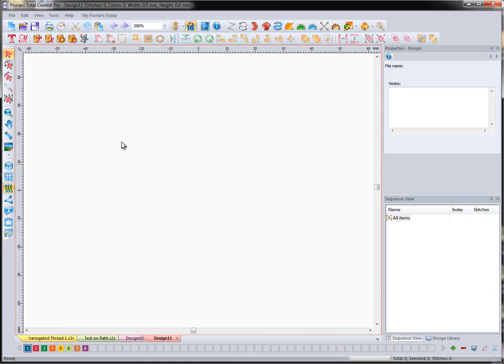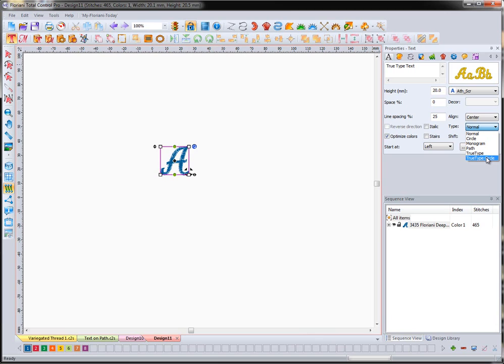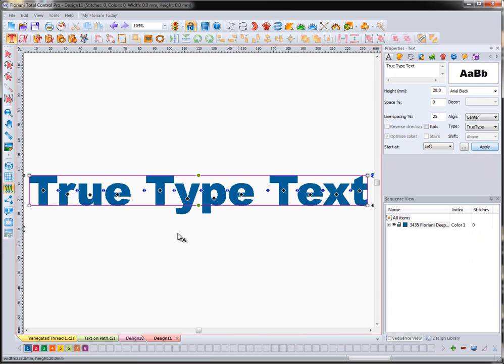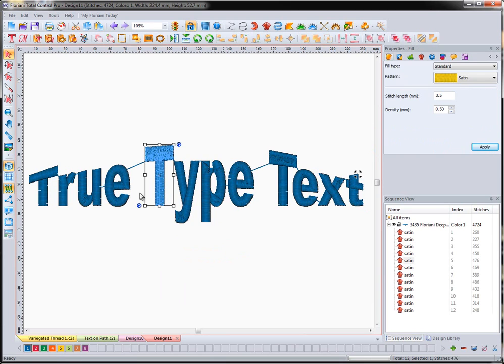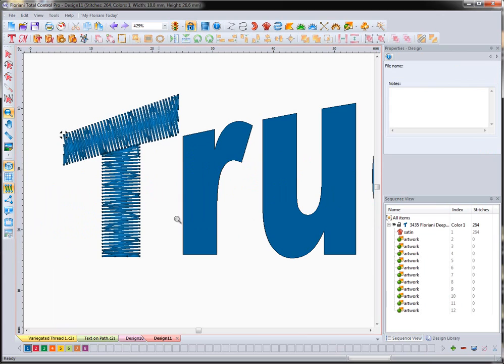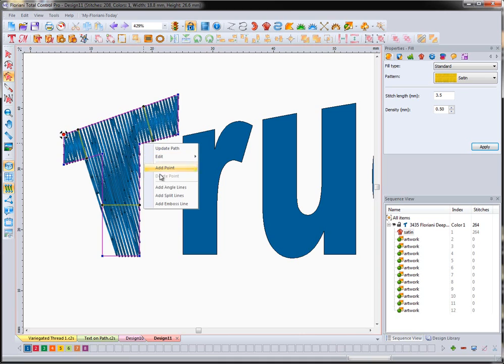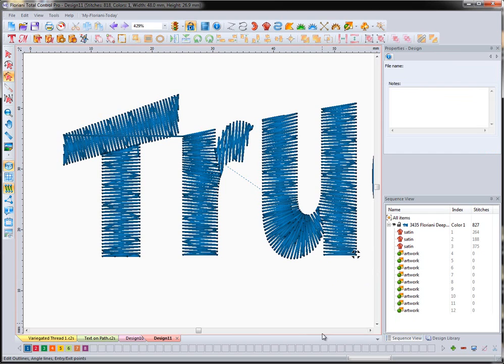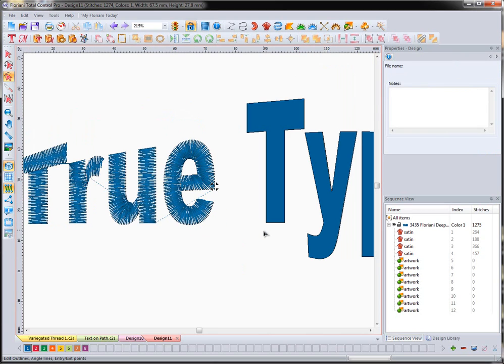True Type Text